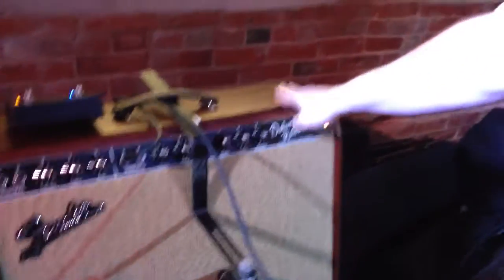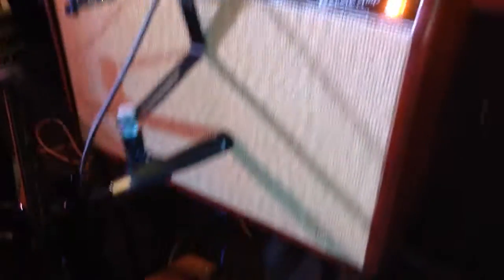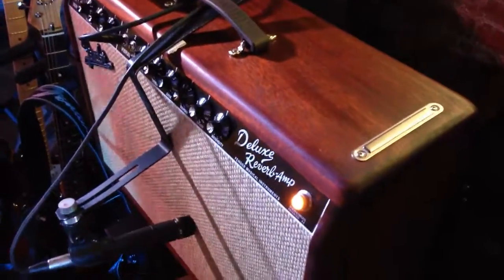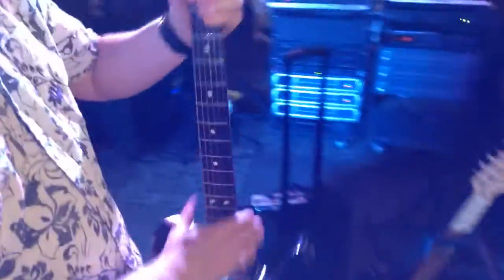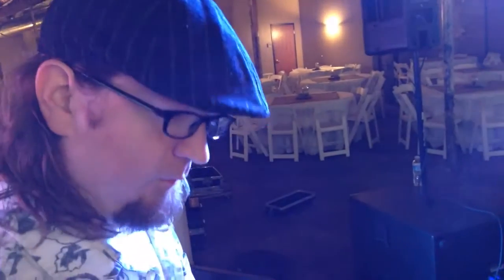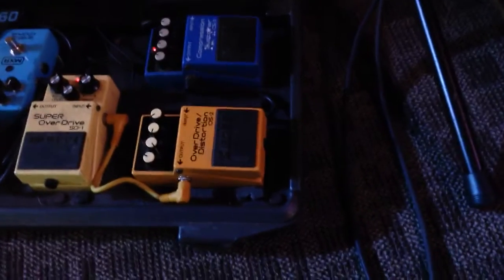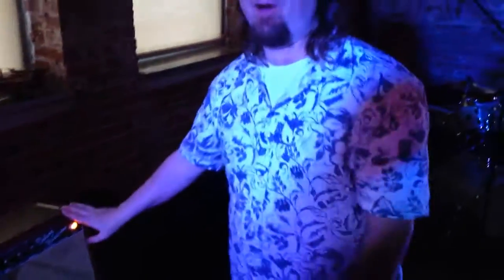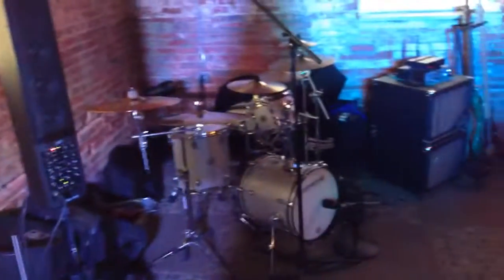Rig Rundown of the Hands On band in Alexandria Louisiana. Featuring Clayton Maza part 1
Rig Rundown of the Hands On band in Alexandria Louisiana. Clayton Maza is one of North Louisiana's premier Guitarists.